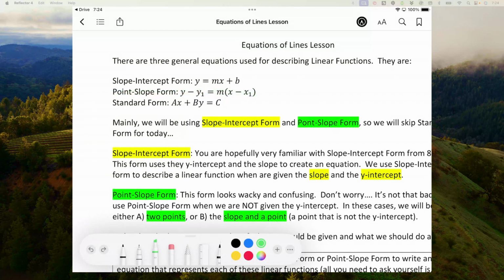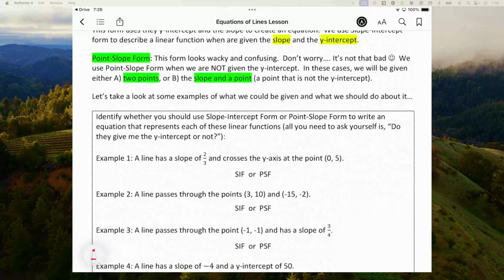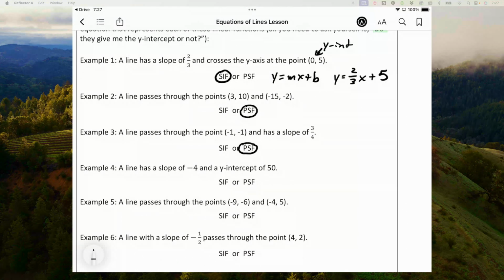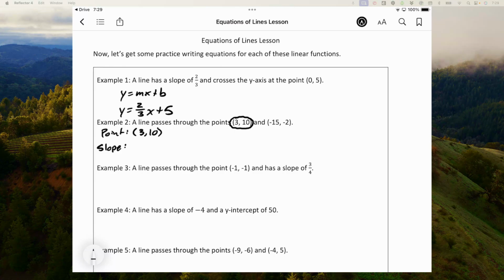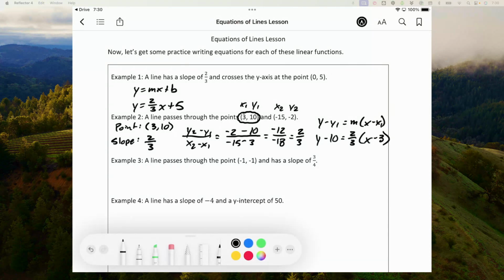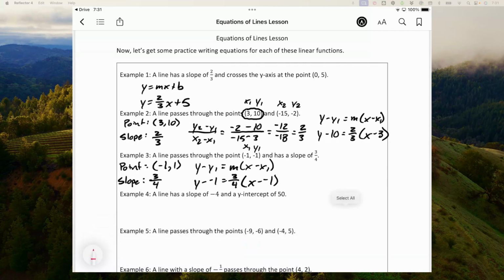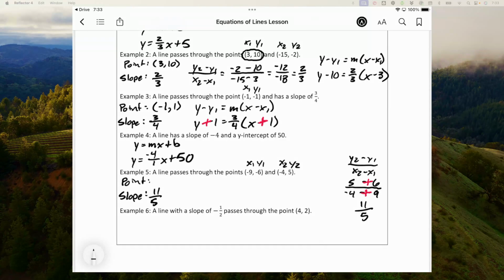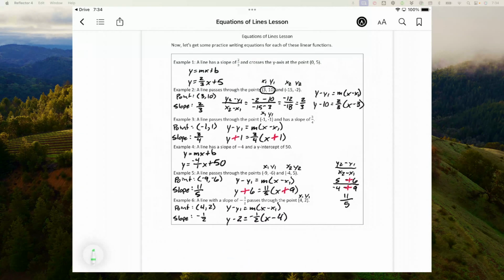Equations of Lines Lesson